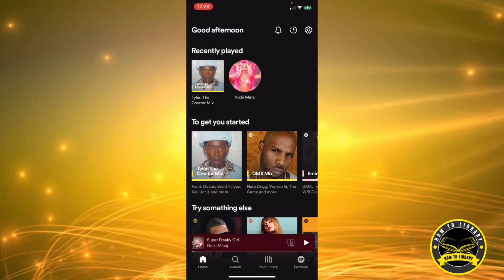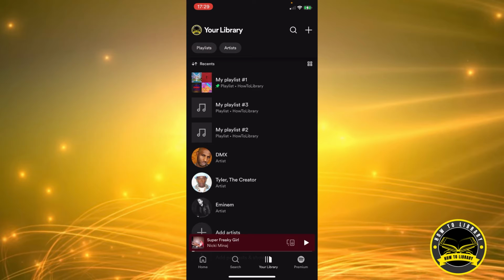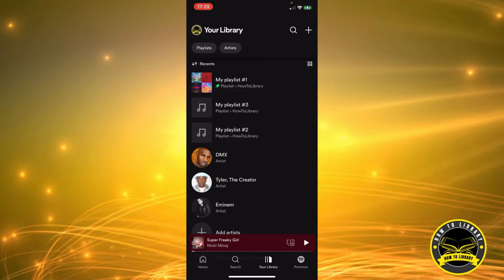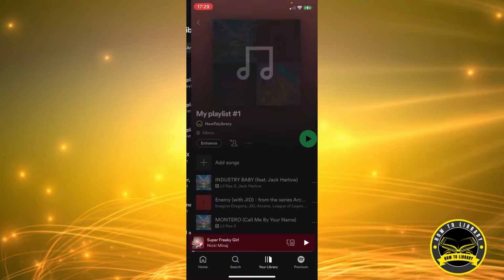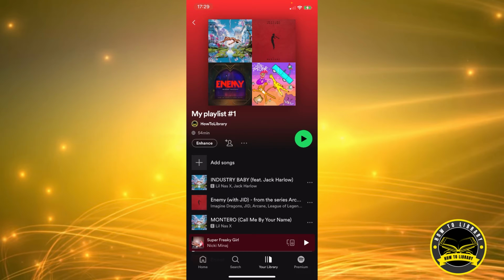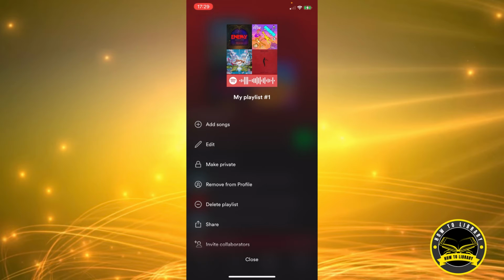How To Edit Your Spotify Playlist - Quick And Easy!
Learn How To Edit Your Spotify Playlist. It is really easy to do and learn to do it in just a few minutes by following this super helpful tutorial to get a better understanding of everything.